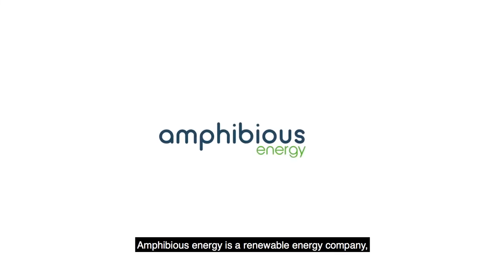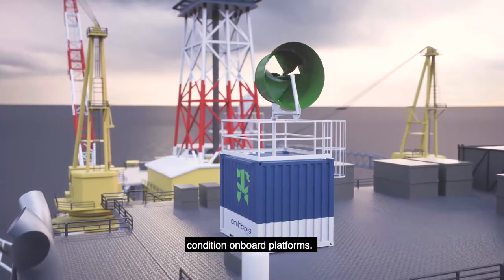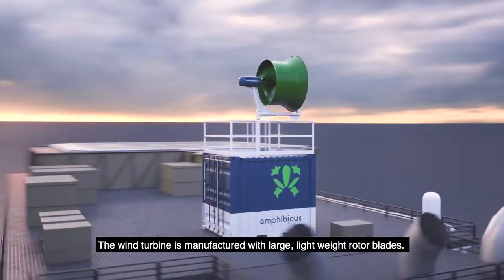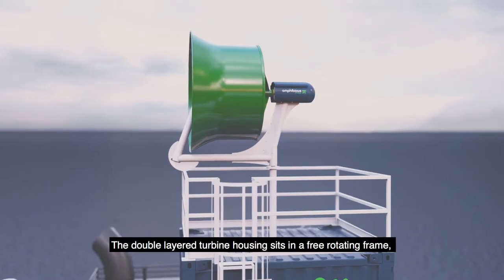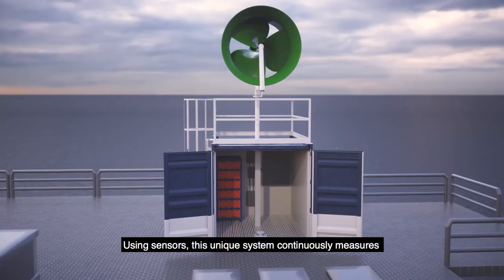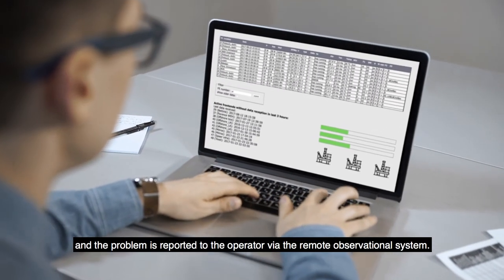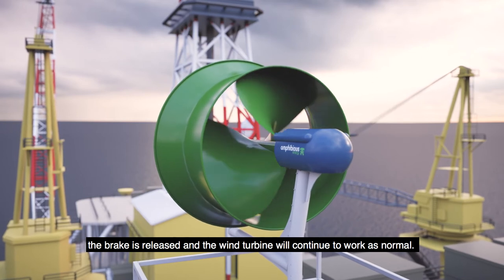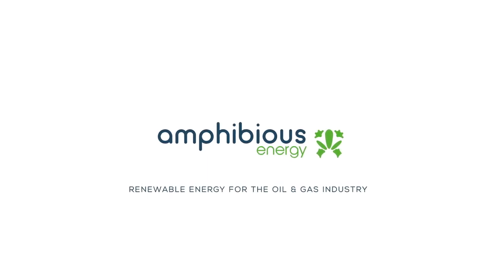Amphibious Energy Branding video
Amphibious Energy specialises in providing renewable energy to the offshore Oil and Gas industry. It has developed a transportable, offshore Energy Container that is powered by a specialised offshore wind turbine, and provides platforms with renewable energy.